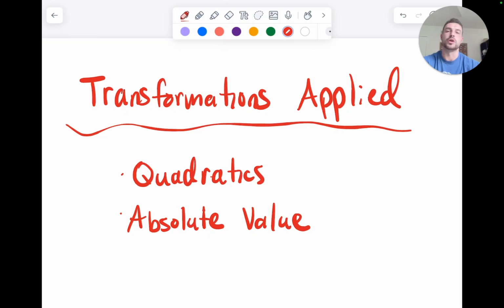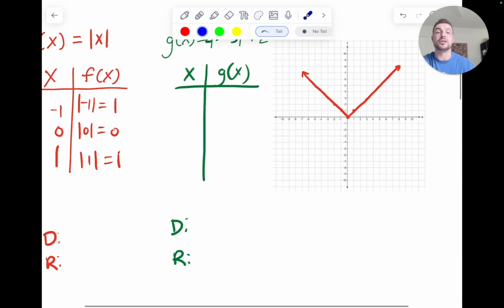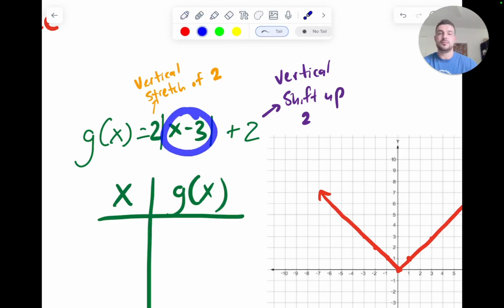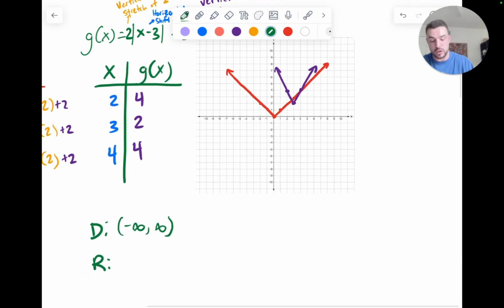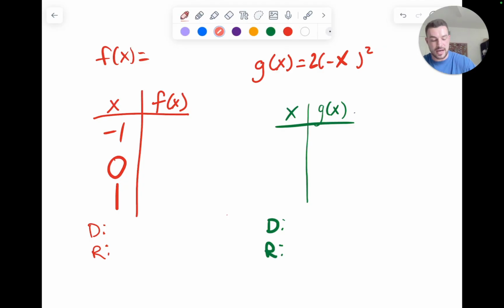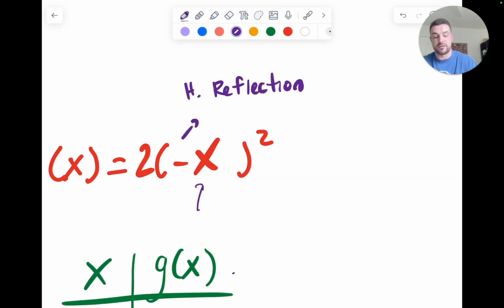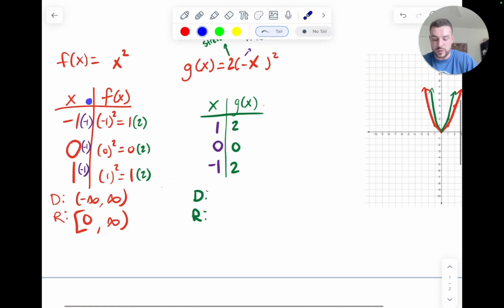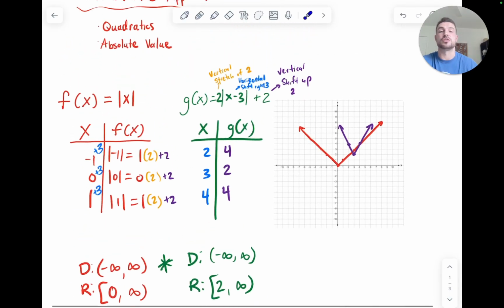Applying Transformations to Quadratics and Absolute Value Functions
This video provides two examples of applying our rules of transformations to specific functions. First we did absolute value then quadratics. All the rules of generic transformations still apply, we just can find out what the parent function is given we have the actual equation to work with.